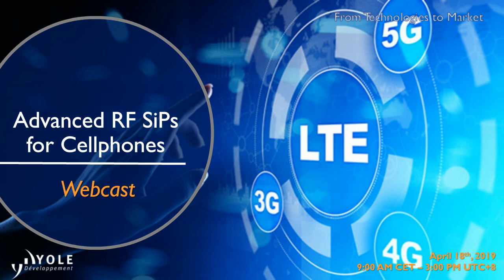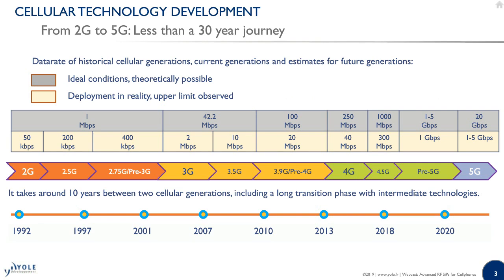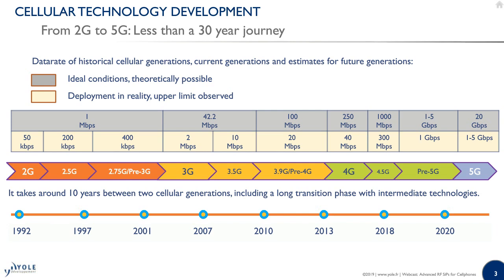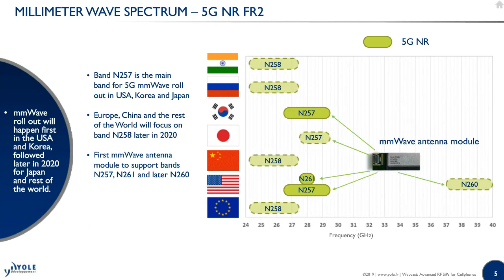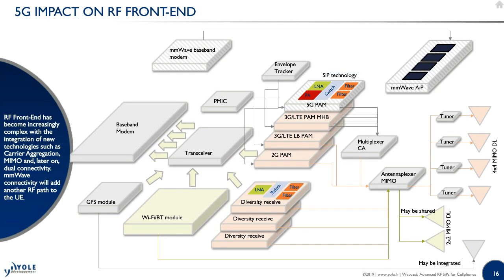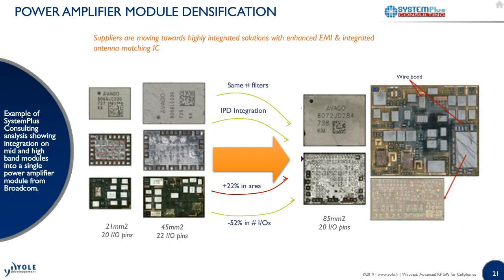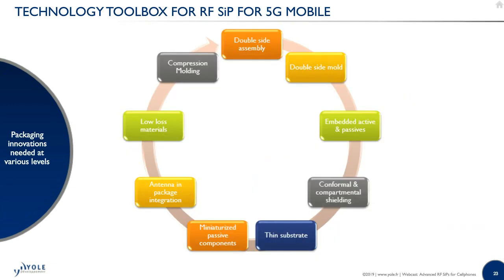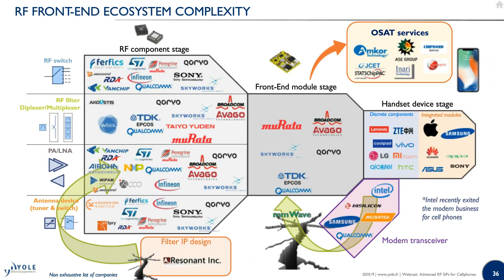Advanced RF System in Package for Cellphones - Webcast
5G is pushing innovation in RF front-end Systems-in-Packages

The fifth generation (5G) telecommunication standard will totally redefine radio frequency (RF) front-end interactions between networks and modems. The new RF bands where 5G is deployed, sub-6 GHz and millimeter (mm)-wave, pose big challenges for the industry.

Long-Term Evolution (LTE) has led to complex architecture in today’s mobile phones, mostly due to carrier aggregation and because RF board area and available antenna space have been reduced. This has led to a densification trend, with more handset Original Equipment Manufacturers (OEMs) adopting power amplifier modules and implementing new techniques like antenna-sharing between LTE and WiFi. More densification in front-end modules will be required to enable new band integration. Without tight integration 5G New Radio (NR) in the mmWave spectrum won’t be able to deliver the multi-gigabit speeds that are the key Unique Selling Point (USP) of 5G.

Advanced multi-die System-in-Package (SiP) packaging offers a large set of key technologies to address all flavors of 5G requirement that will enable its implementation in mobile devices. We will forecast market trends and challenges of packaging for RF front-end components in mobile as we enter the 5G era, including the supply chains and strategies of RF SiP manufacturers.